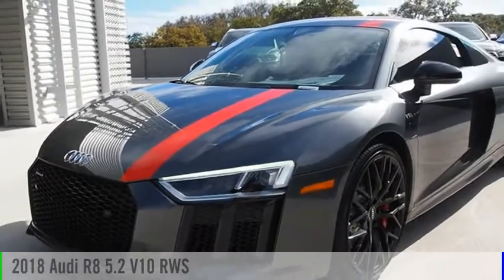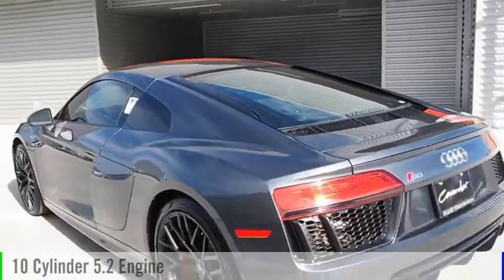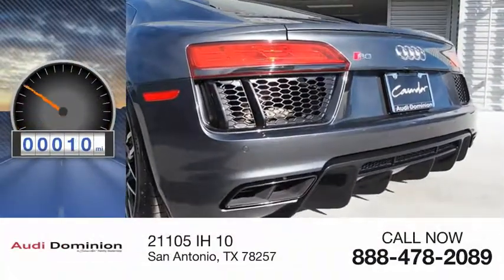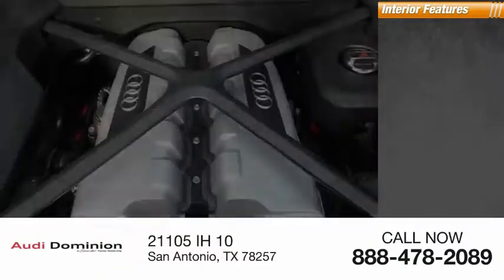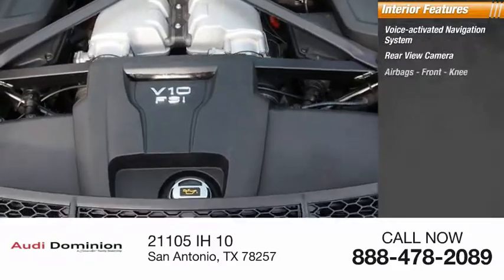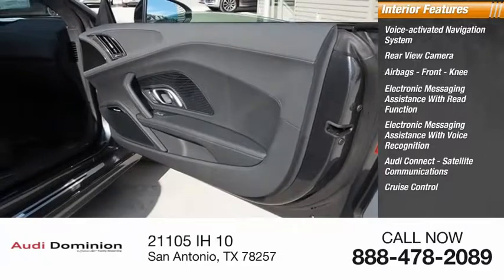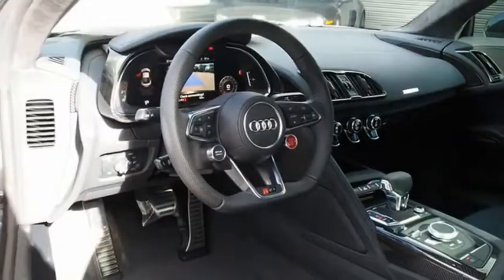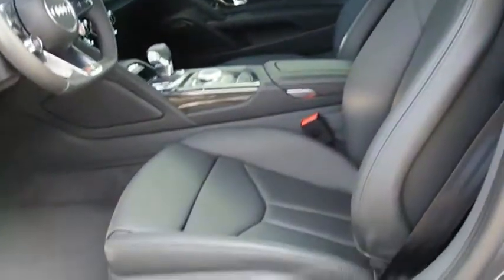2018 Audi R8 San Antonio TX 07902273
2018 Audi R8 5.2 V10 RWS

Audi Dominion
 21105 IH 10

This 2018 Audi R8 Coupe 2dr V10 RWD features a 5.2L 10 Cylinder 10cyl Gasoline engine. It is equipped with a 7 Speed Automatic transmission. The vehicle is DAYTONA GRAY PEARL EFFECT with a BLACK interior. It is offered with a full factory warranty.